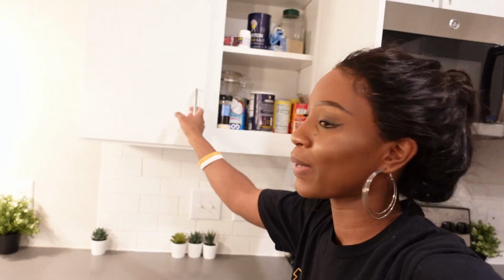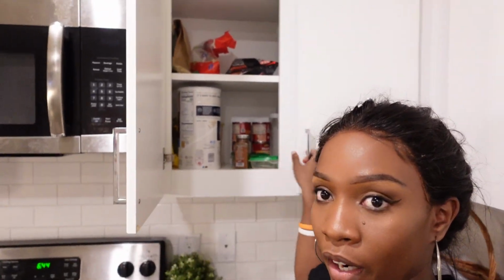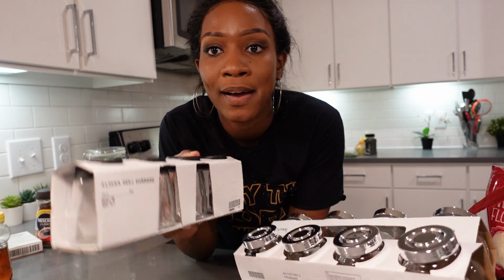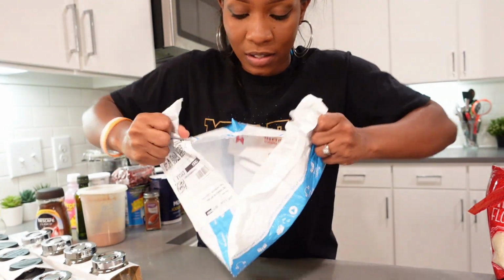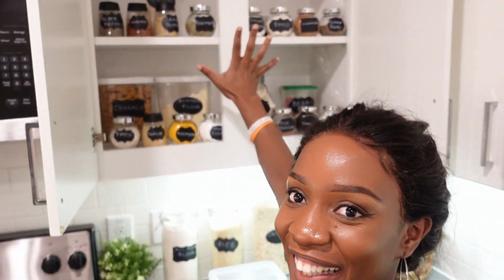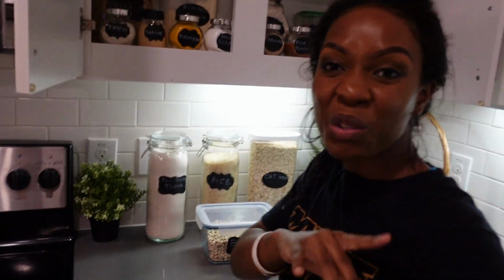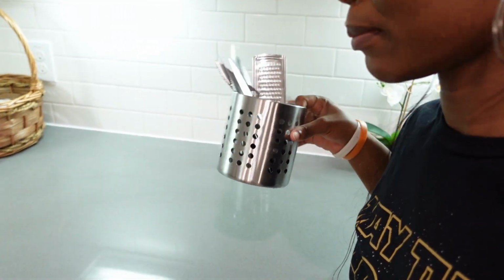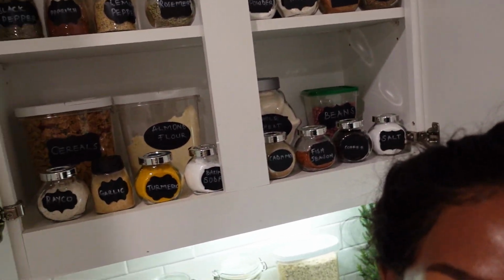I re-organized my kitchen on a budget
hi guys today its

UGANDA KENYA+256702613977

SKINCARE PRODUCTS IN UGANDA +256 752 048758

3WAYS TO GROW YOUR HAIR USING ALOE VERA

THANK YOU JESUS